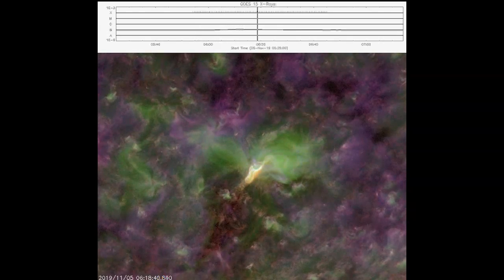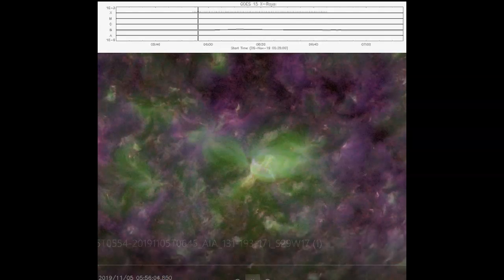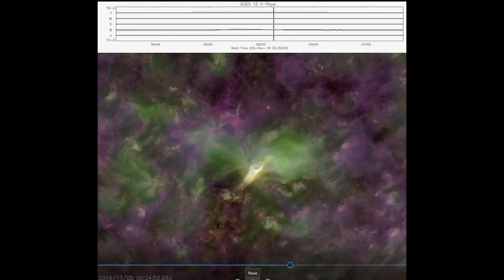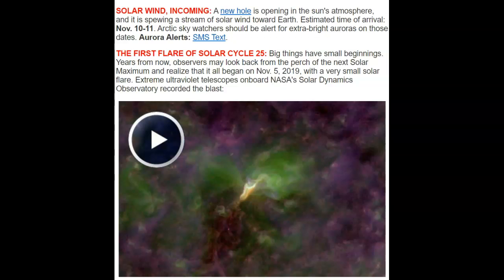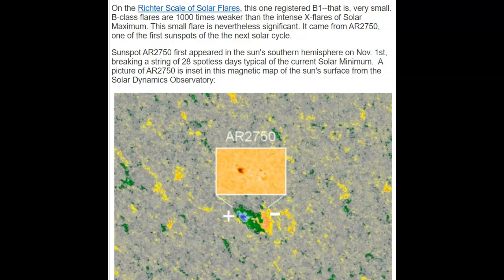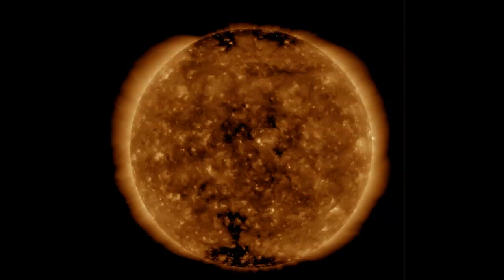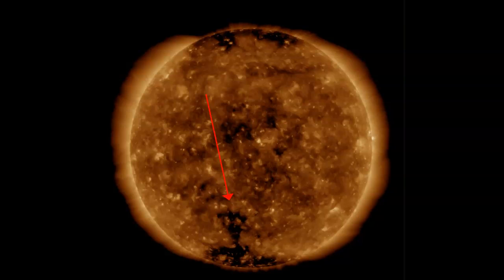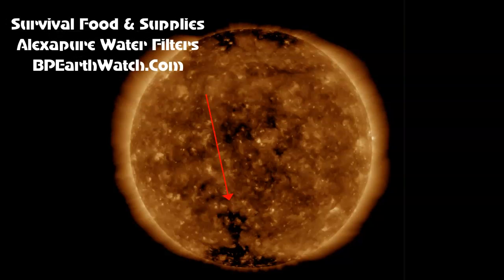First Solar Flare of Cycle 25/SDO Images